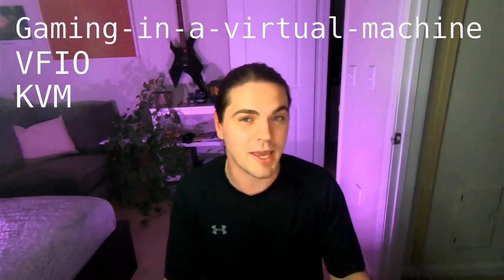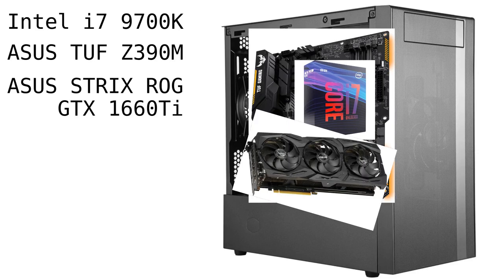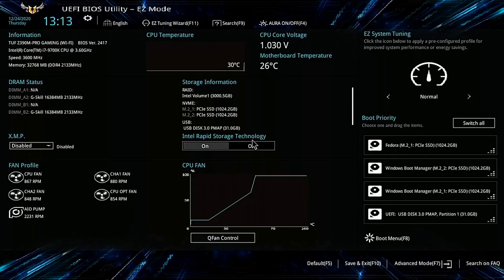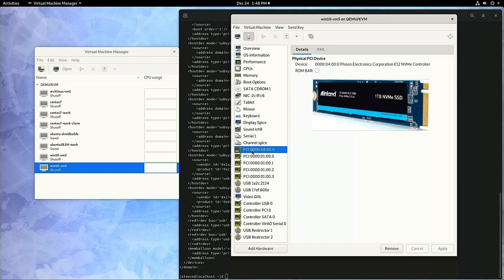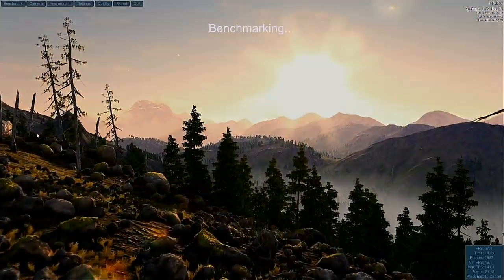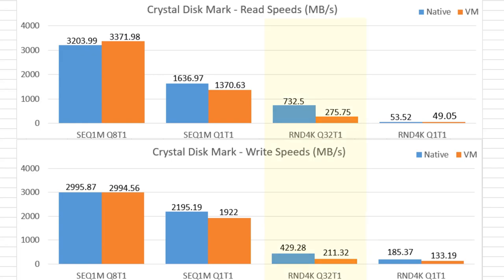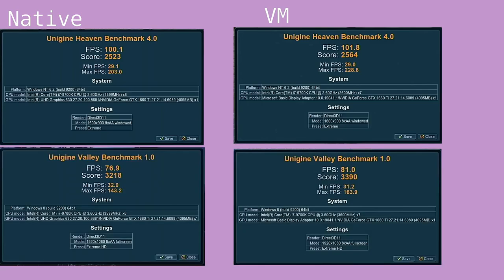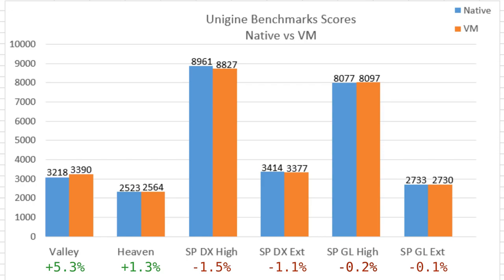Are Gaming VMs Fast? KVM/VFIO Benchmarks vs Native Install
Time Stamps:
0:00 Intro
0:54​ Hardware Setup
1:14​ Software Setup
2:22​ Benchmarks
2:43​ Benchmark Results
7:00​ My Proposal

Today is KVM/VFIO/Gaming-in-a-virtual-machine benchmarks day

In this video I am using the benchmarks listed below to compare performance in a Native Windows 10 install to a GPU-enabled virtual machine running on a Linux host.

If you're unfamiliar with any of those words:
KVM stands for Kernel-based Virtual Machine. It is a part of Linux that lets us run other operating systems as a virtual machine.
A virtual machine is when you run another operating system as a program on your computer that already has an operating system. This can let you run multiple different operating systems at the same time.
An operating system is a set of software that handles all the common tasks your programs depend on, like managing your computer's hardware. Popular operating systems include: Linux, Windows, and macOS
VFIO stands for Virtual Function Input Output. Is a part of Linux that allows virtual machines to communicate directly with hardware like sold state drives and graphics cards.
This is all awesome because it can let us play games (or other graphics intensive programs) that are available on almost any operating system without needing to reboot. It also allows us to add new operating systems without needing to modify our hardware settings (partition tables, etc)

Its hard to boil these definitions down so if it still doesn't make sense let me know in the comments and maybe I can make a video like "VFIO in simple terms"